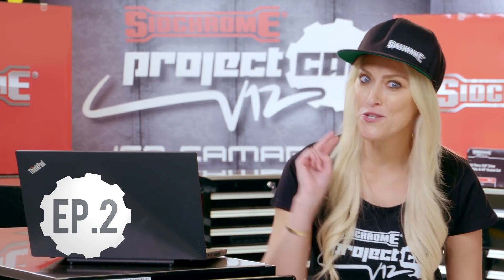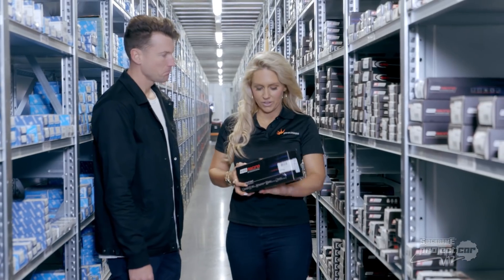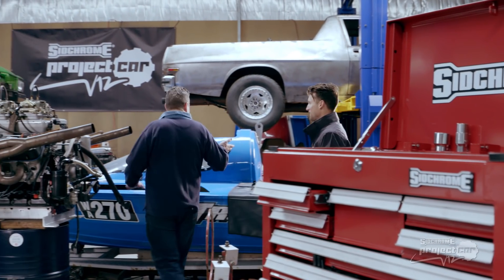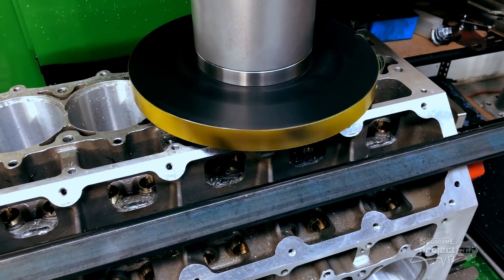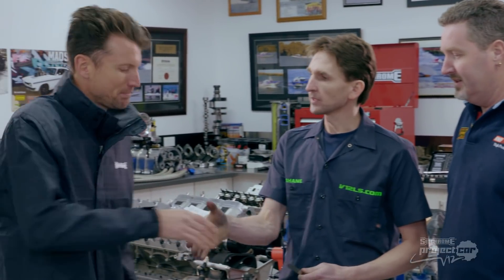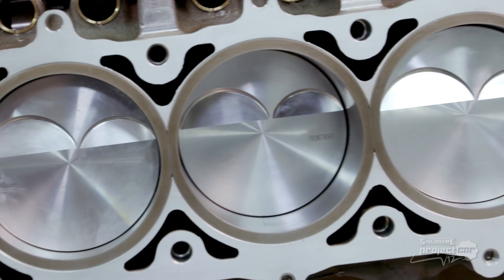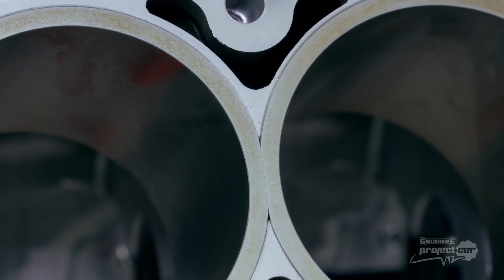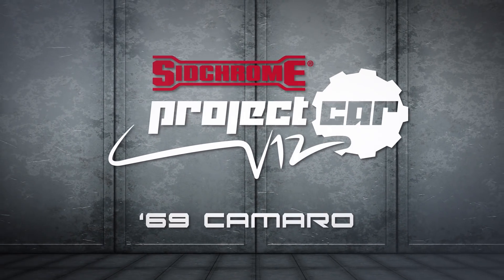Sidchrome Project Car - Episode 2 - INSANE V12LS ENGINE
Precision International, BNR Engines and V12ls.com rally together to modify and install a V12 engine into a 69Camaro, for one insane build.